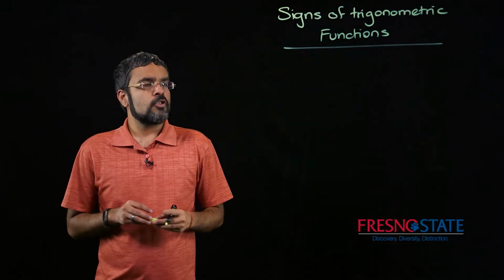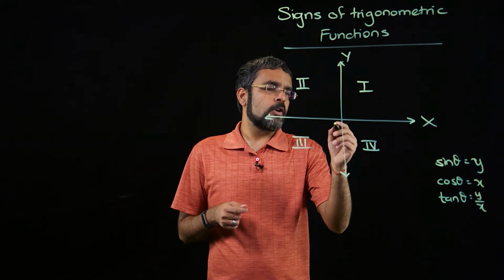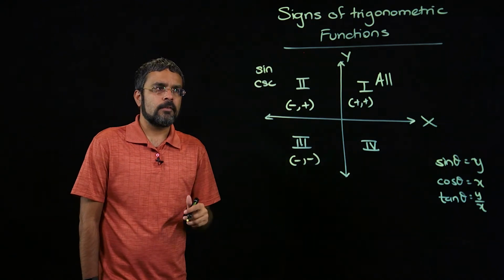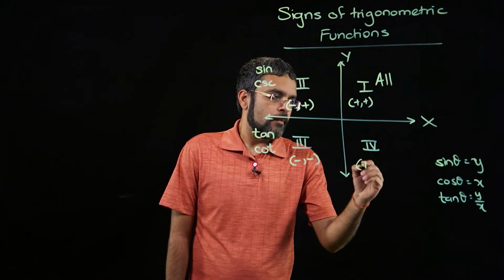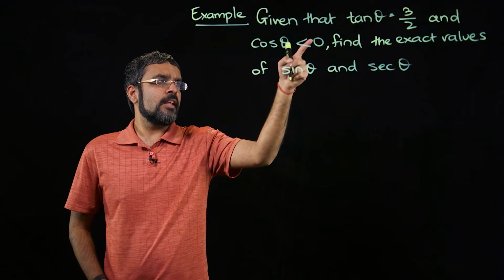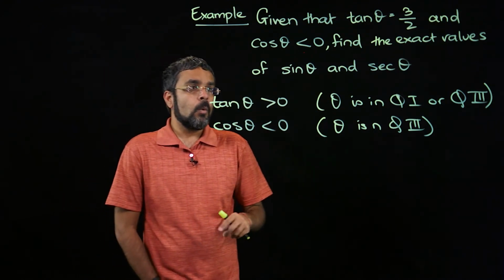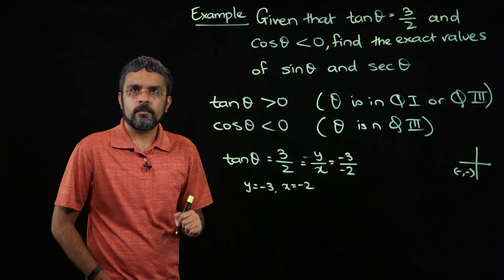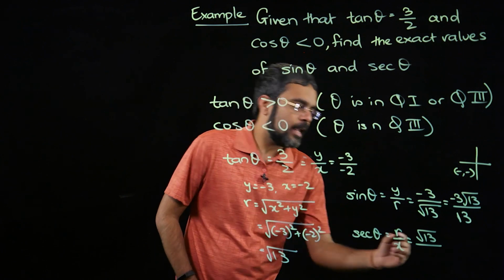Math 6 M4 S3 3 Signs of Trigonometric Functions